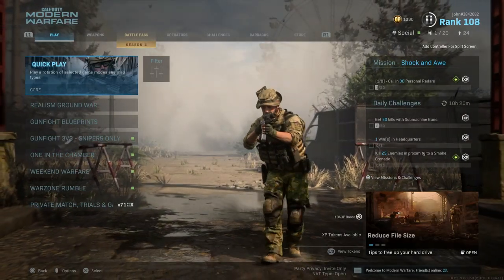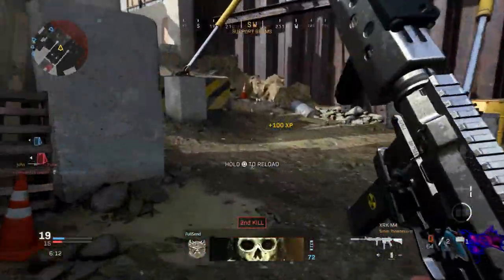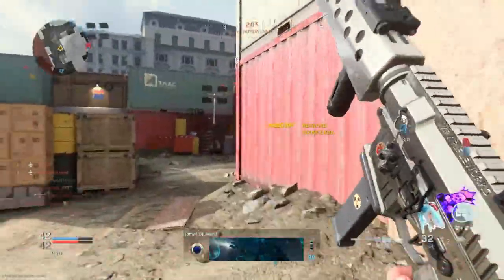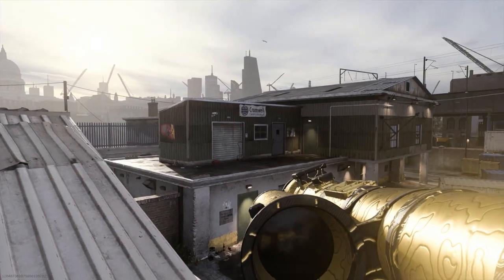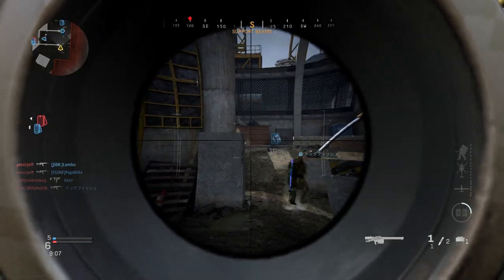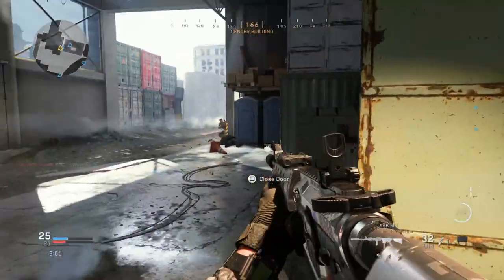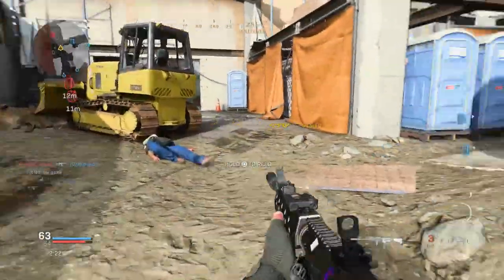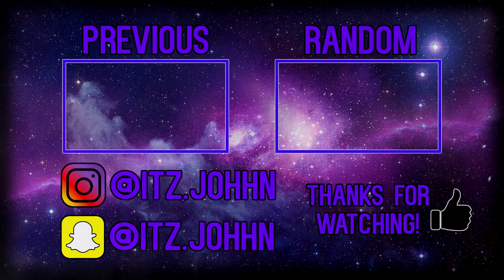UNLOCKED PLATINUM LAUNCHERS... GOLD PILA 😍 (MODERN WARFARE ROAD TO DAMASCUS - EPISODE 25)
In this video, I unlocked GOLD for the PILA and PLATINUM for all of my LAUNCHERS in Modern Warfare! We are officially on the verge of unlocking Damascus in Modern Warfare. We have completed all secondaries, assault rifles, and smgs. We need exactly 14 more weapons and they are all ready! I will be making many more Road to Damascus episodes in the next days to finally unlock it. Anyways, platinum launchers are a beauty and look very unique since not too many people run around using these. Let me know what you guys think about platinum launchers! (: